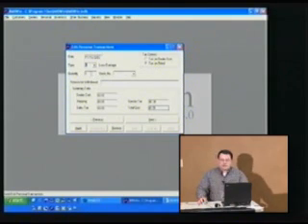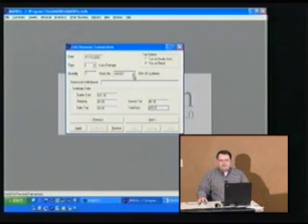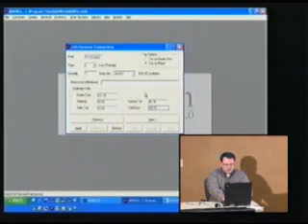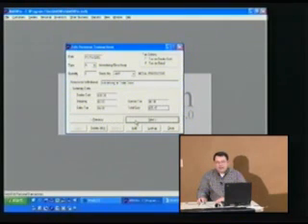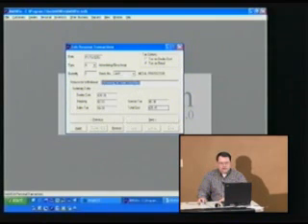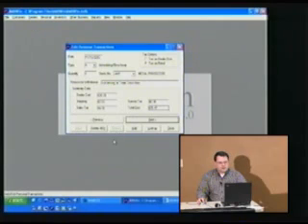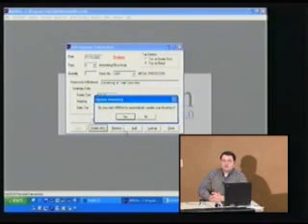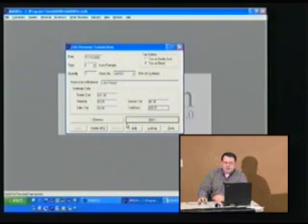AMSWin Personal Use Items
AMSWin training how to account for personal use items